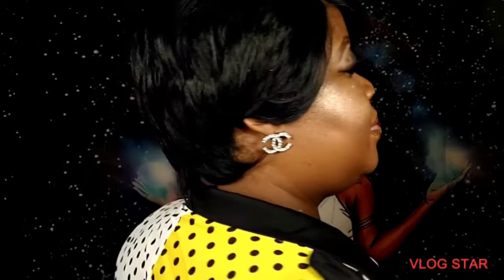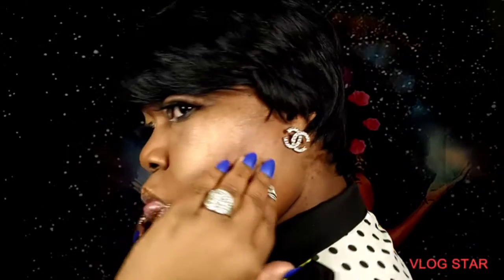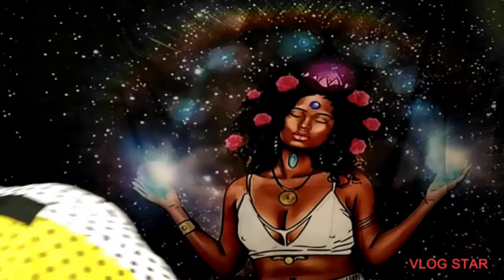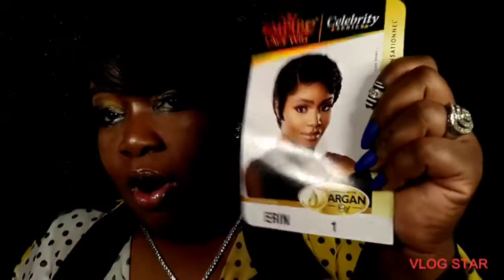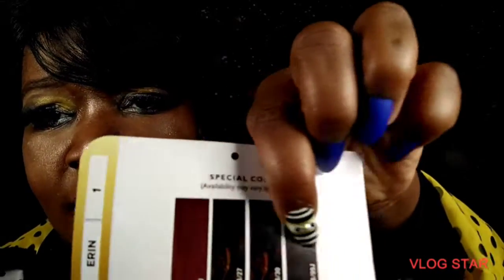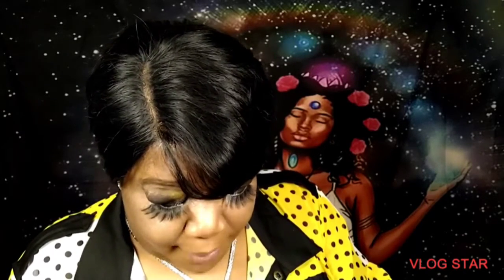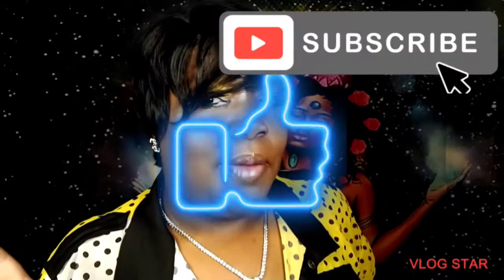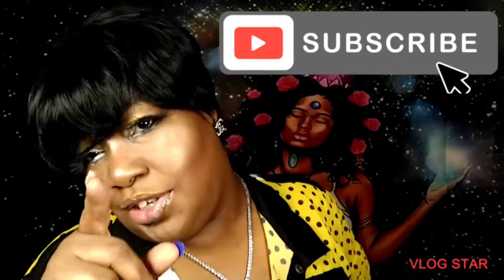Sensationnel 🎥Celebrity Series🎬Empire Lace Wig 100%Human Hair ERIN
Today in the Galaxy 💫 We have a short sassy human hair pixie lacefront wig